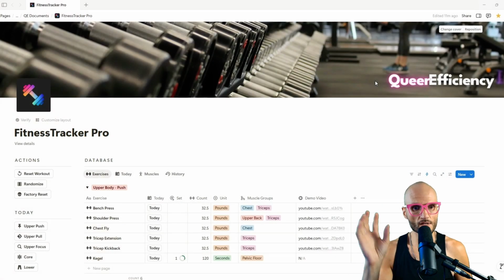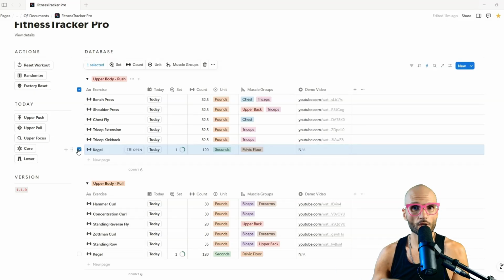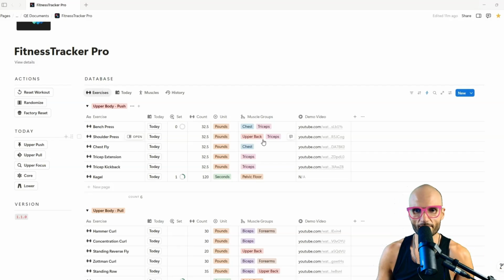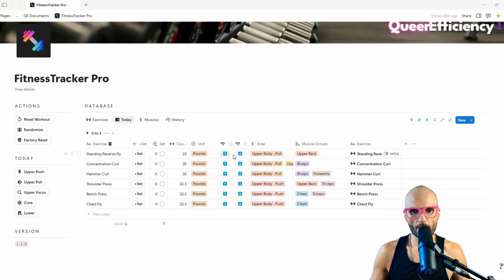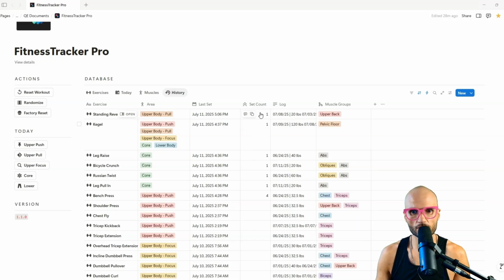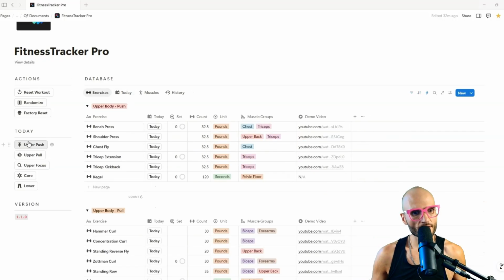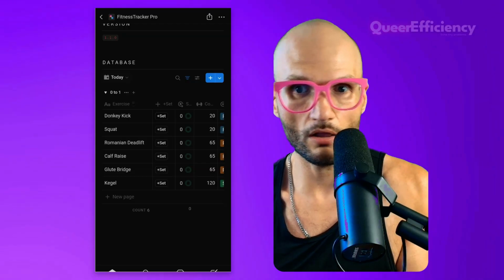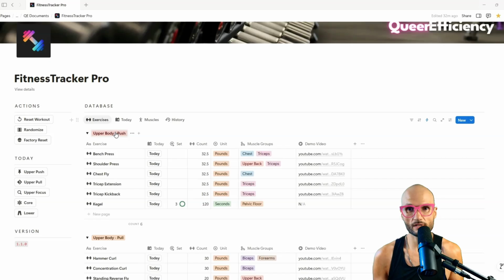How I Replaced Expensive Fitness Apps With This Notion Workout Tracker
Tired of clunky apps and pricey subscriptions? This Notion Workout Tracker is how I finally ditched fitness apps for good. If you want to track your workouts simply and powerfully, this is the system that changed everything for me.

In this video, I walk you through exactly how I use my Notion Workout Tracker — Fitness Tracker Pro — to stay organized at the gym, track sets and weights in real time, and even log progress automatically. From daily use on my phone to behind-the-scenes automations, you’ll see every feature that makes this template one of my all-time favorite builds.

Whether you're looking to simplify your workout routine, build your own tracker from scratch, or just want a done-for-you solution, this video has you covered. I also share how to customize the template to match your own goals — no fitness app required.

📖 CHAPTERS
00:00 — Fix Disorganized Workouts
00:05 — What Is Fitness Tracker Pro
01:20 — Custom Workout Groups
03:50 — Tracking Sets, Weights, and Units
05:10 — Using the Today View
07:50 — Muscle Groups and History Tracking
10:00 — Reset and Start Fresh
11:28 — How I Use It at the Gym
14:32 — Download or Build the Template